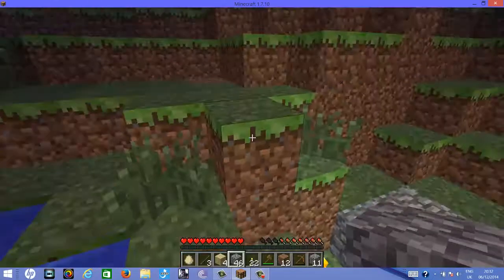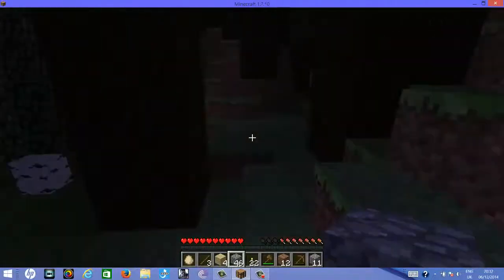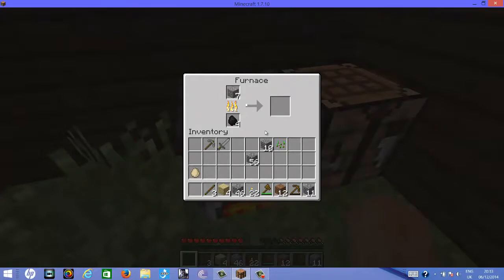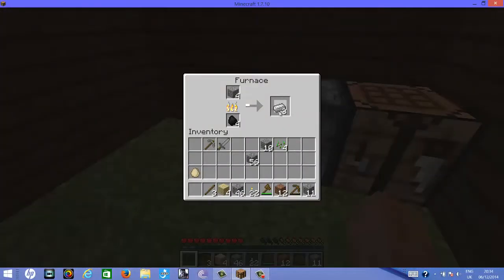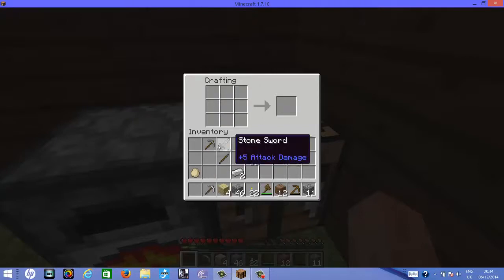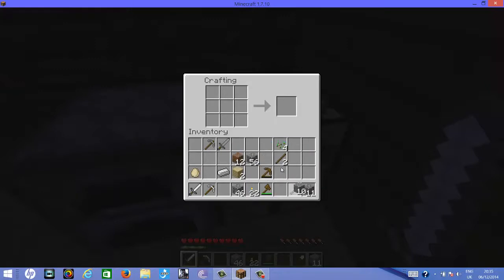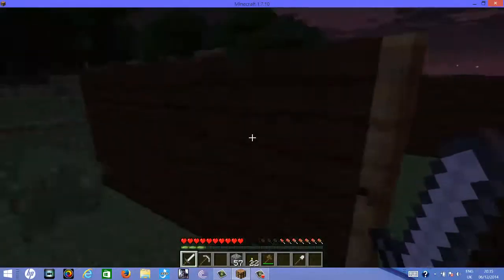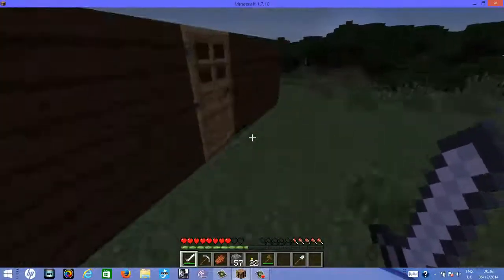Minecraft(Survival guide)Day 4 making a furnace,iron ingots!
si in this vid we will be making a furnace and melting
iron ore into iron ingots!!